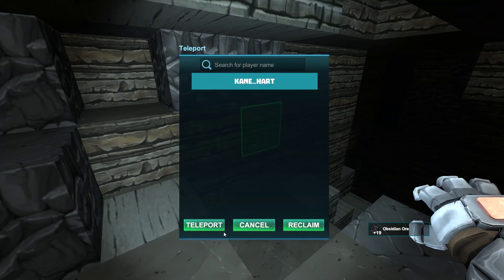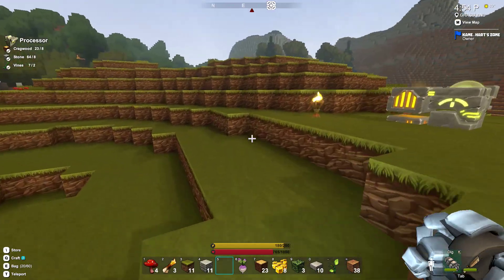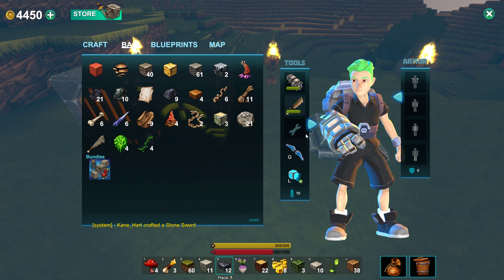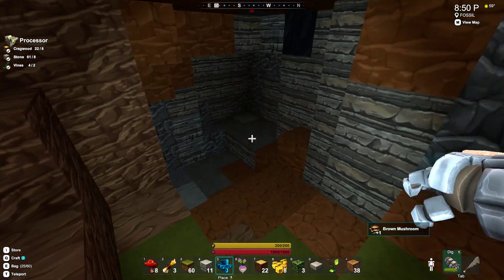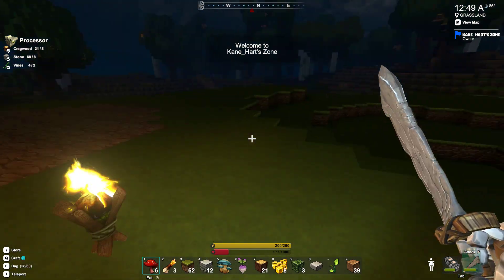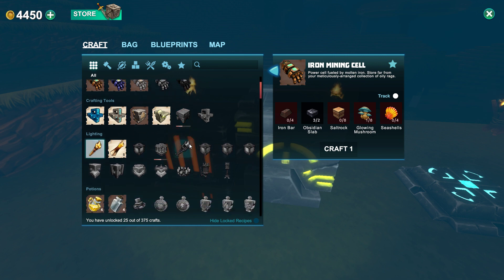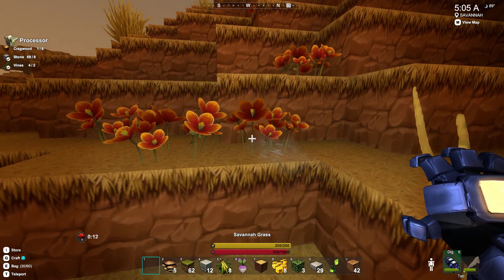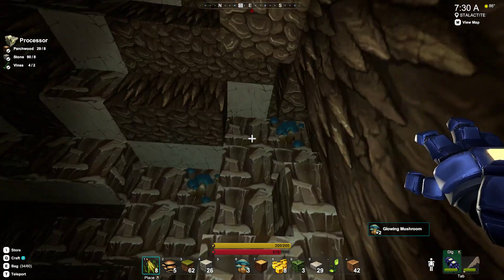Creativerse - Part 3 - Forge, Obsidian Mining Cell Upgrade, Stalactite Underground Biome!